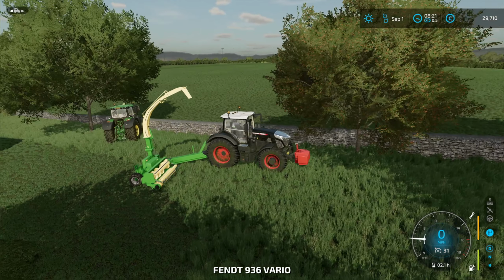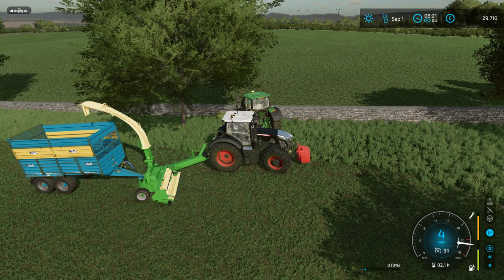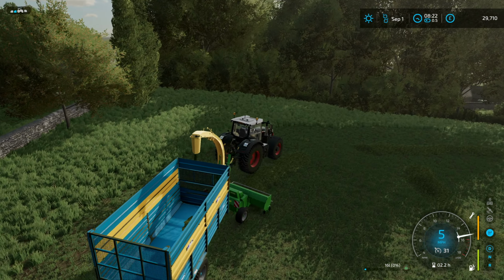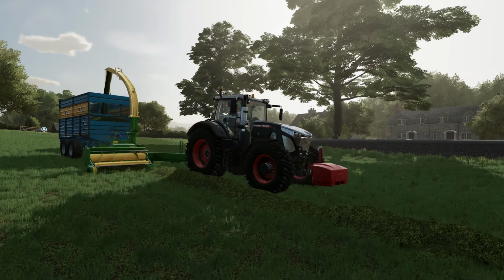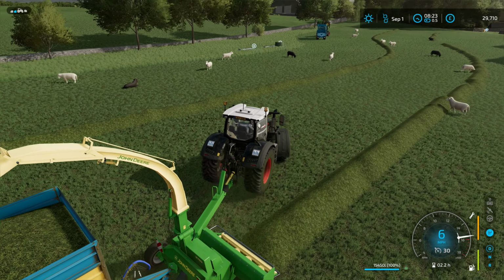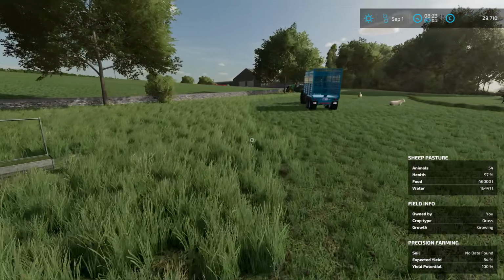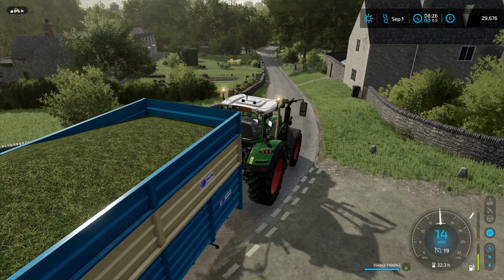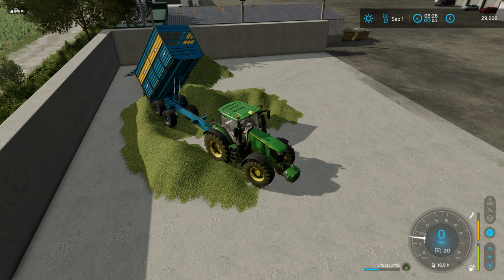Calmsden Farm #27 Silage time Farming Simulator 22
---Mods list---
Ask for the rest

Discord (Please Use your twitch or youtube username)

farm sim on amazon

30 day Prime Trial

Partnered with